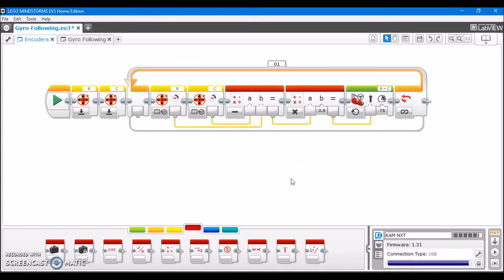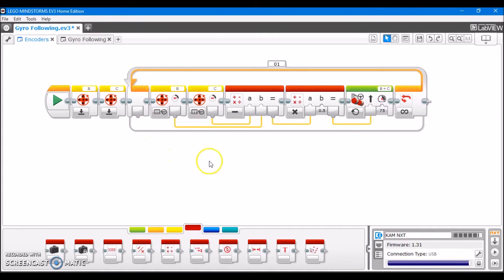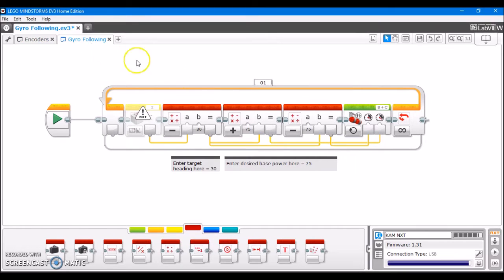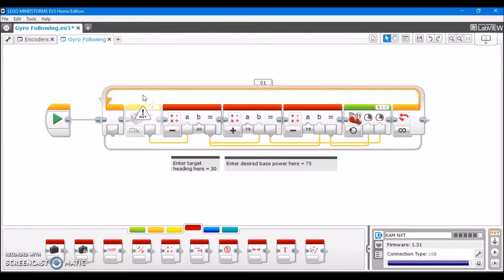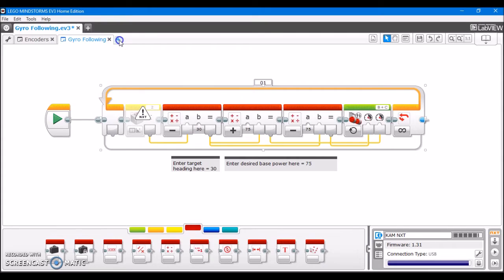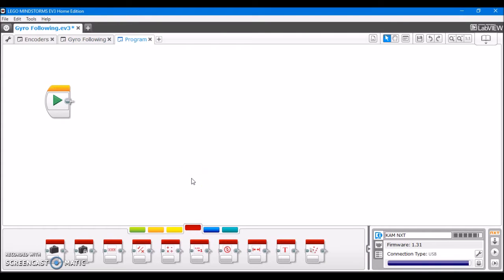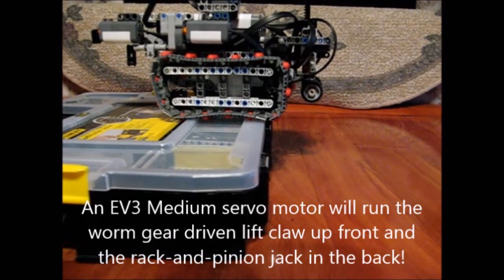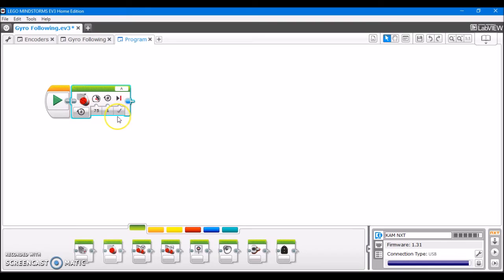How to Program an NXT in EV3-G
Ever wondered how to program an NXT using the EV3's programming language, known as EV3-G? This video will teach you how to unlock the benefits of programming using EV3-G on the NXT platform, as well as help you decide why you may chose to use EV3 programming.